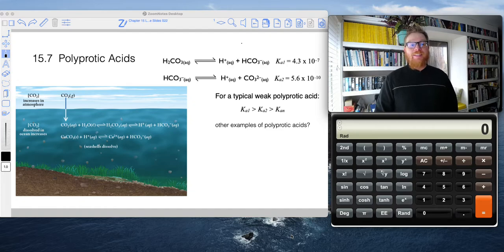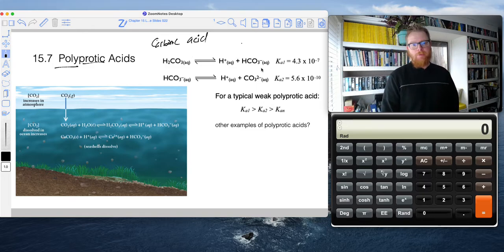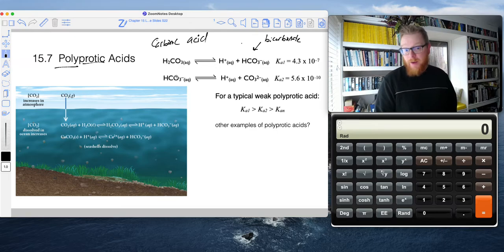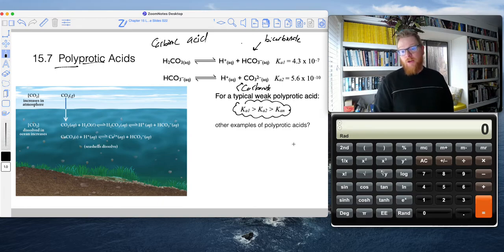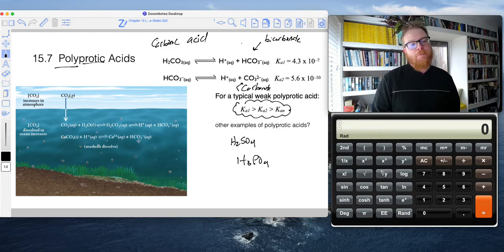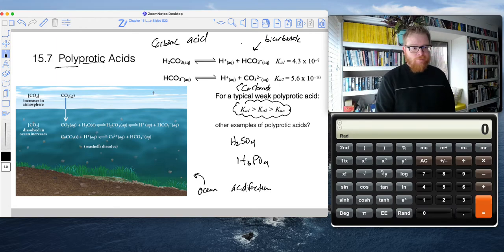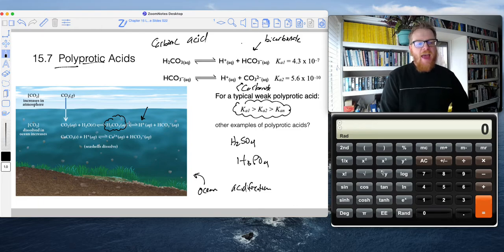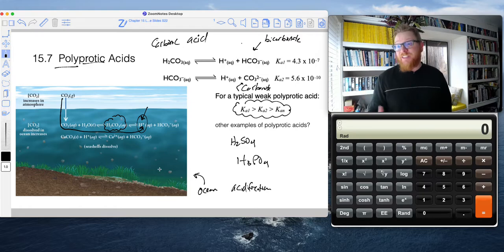CHEM 110 S22 Lecture 15.12a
Be familiar with polyprotic acids and how to do pH calculations involving diprotic acids